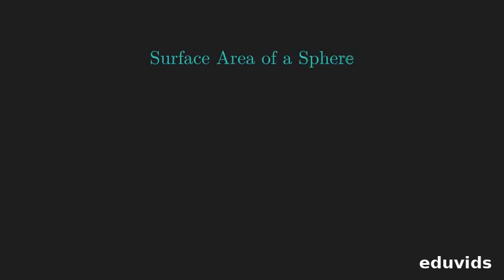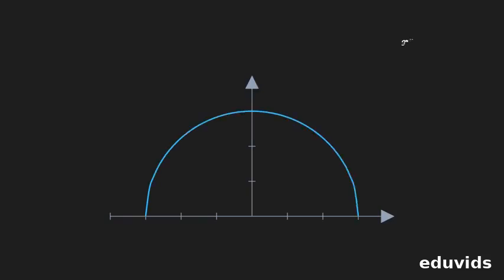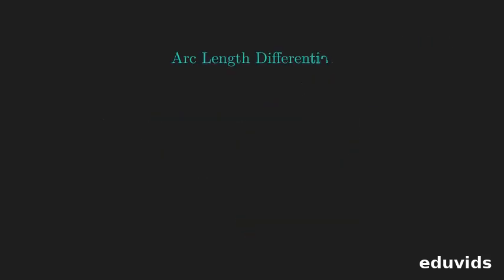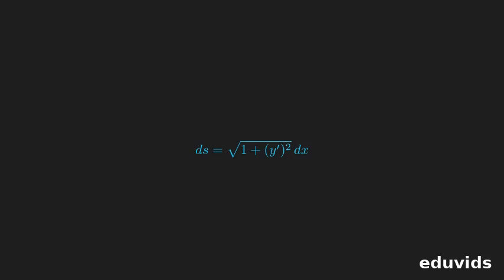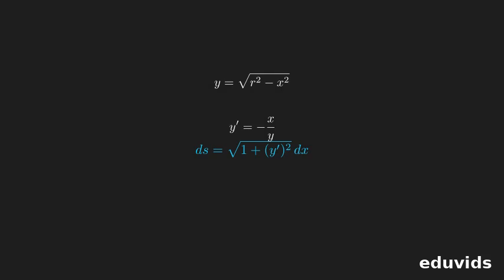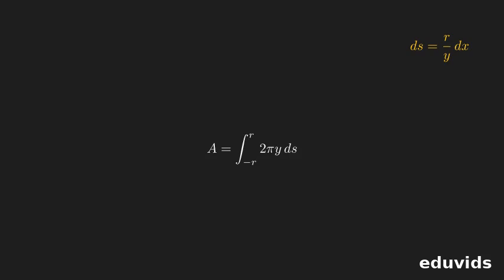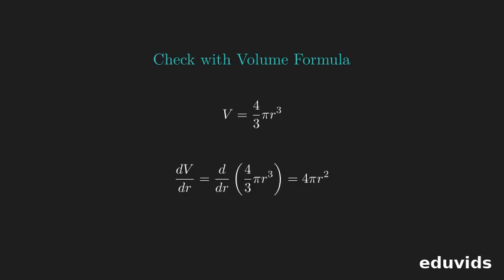Deriving the Sphere Surface Area with Calculus: Revolving a Semicircle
In this video we derive the surface area of a sphere using calculus and the method of surfaces of revolution. Starting from the equation of a semicircle, we solve for y, compute its derivative, and form the arc‑length differential ds = √[1+(y′)²] dx. By revolving each infinitesimal segment around the x‑axis we obtain a thin circular band whose area is 2πy ds. Integrating 2πy ds from x = –r to x = r yields the classic result A = 4πr². The derivation is then checked by differentiating the sphere’s volume V = (4/3)πr³, confirming that dV/dr = 4πr². Viewers will see a clear visual walkthrough of each step, the necessary algebraic manipulations, and the final verification of the formula.